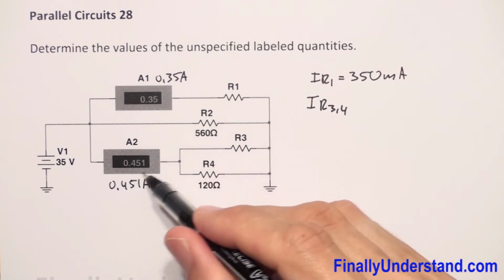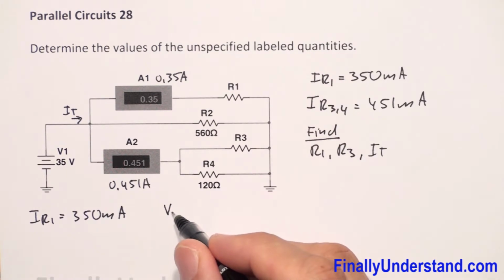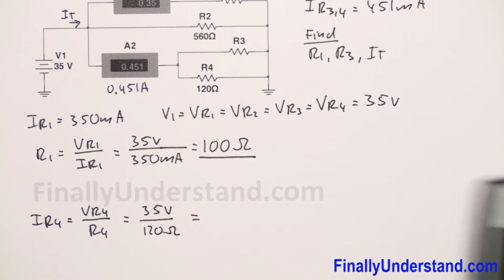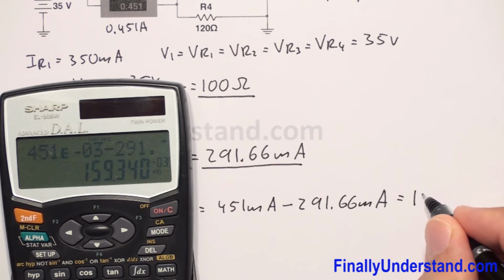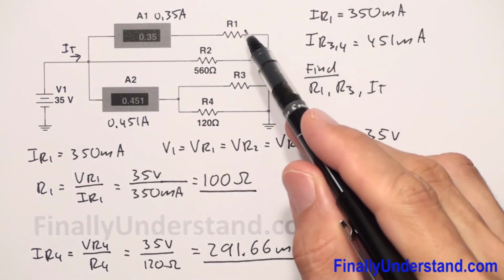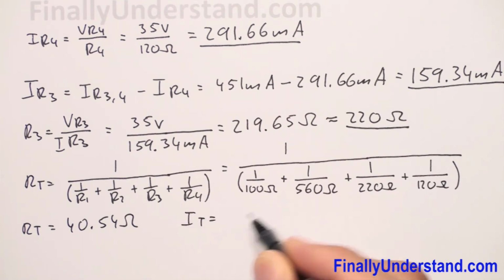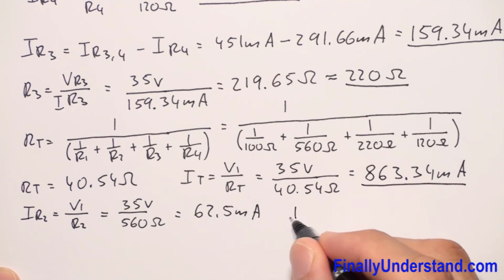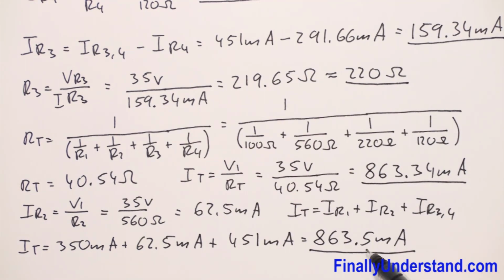Parallel Circuit Challenge: Determine All Labeled Quantities 28